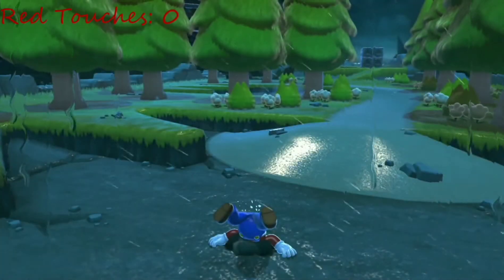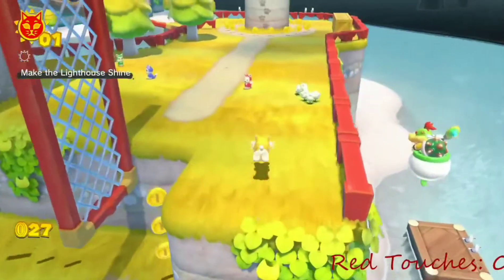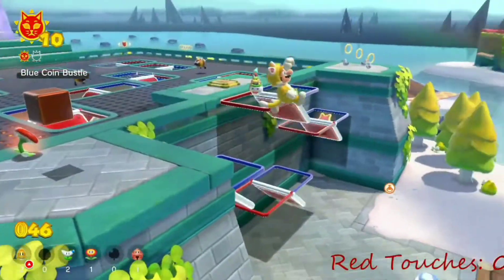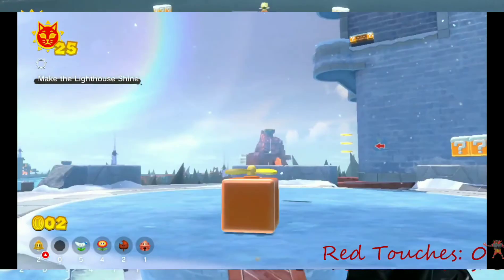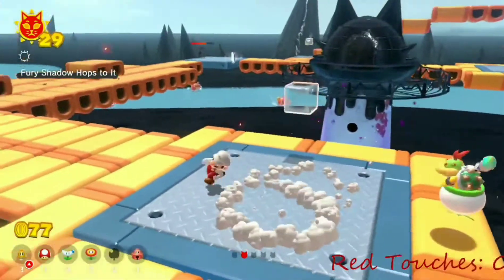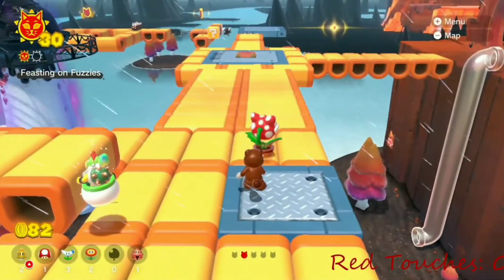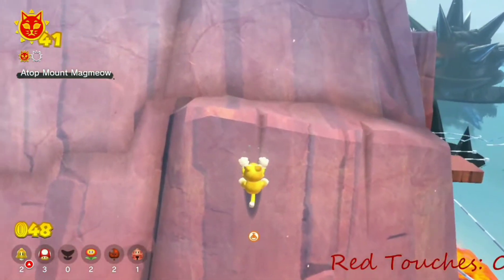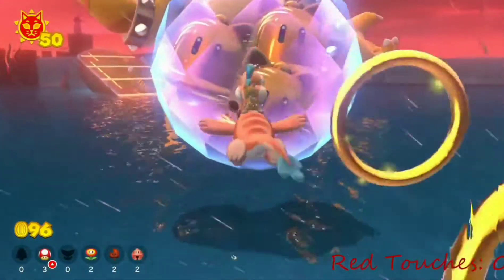Can You Beat Bowser's Fury Without Touching Red?